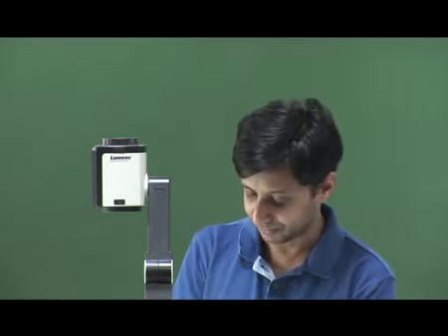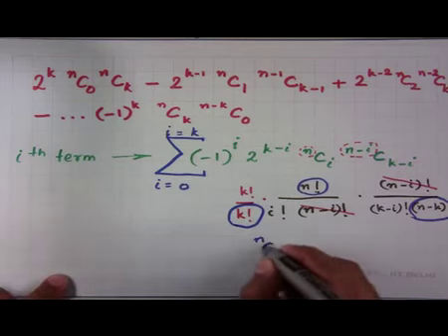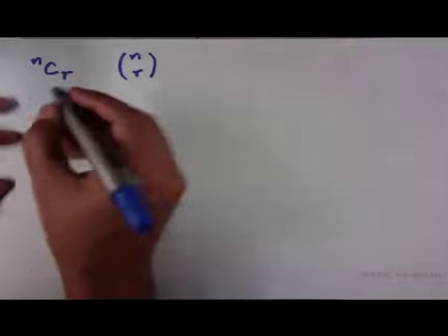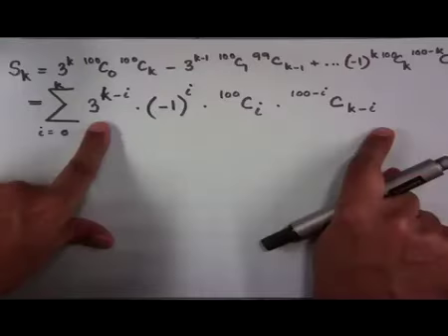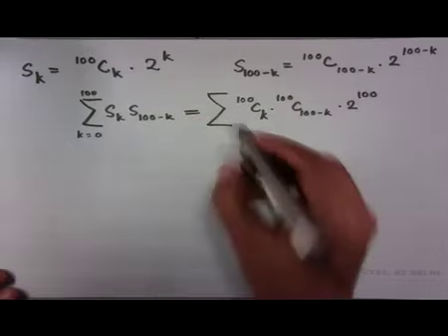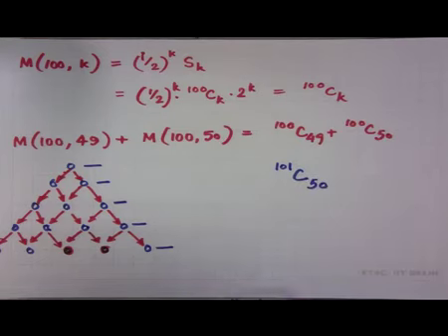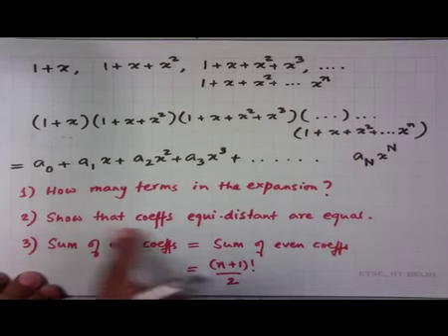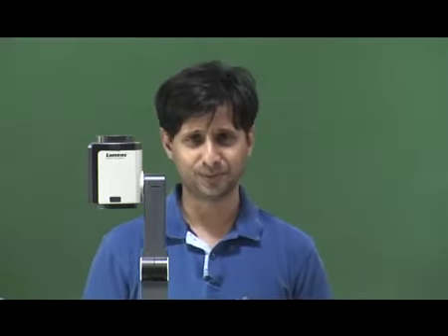Mathematics Class 11 Unit 09 Chapter 09 Binomial Theorem L 9/9